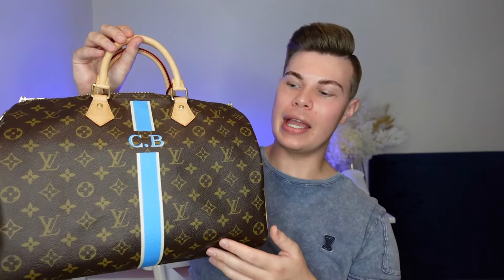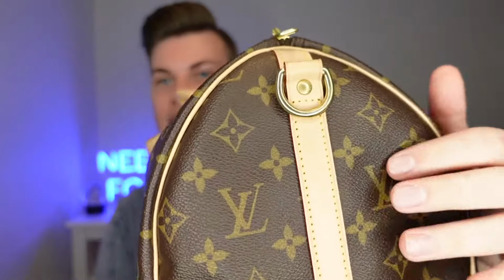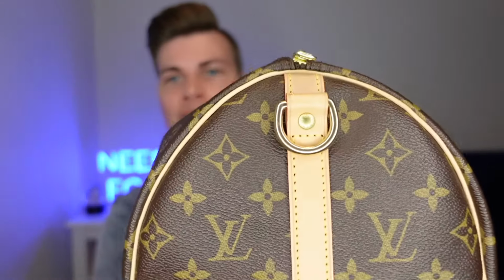Louis Vuitton Speedy 12 Month Review - MY LV HERITAGE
Music | Friendship by Declan DP